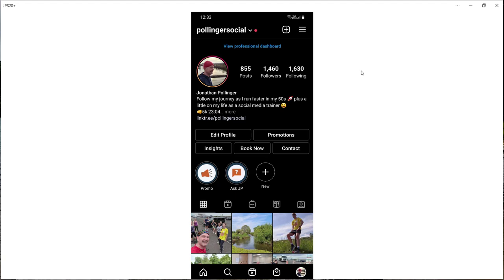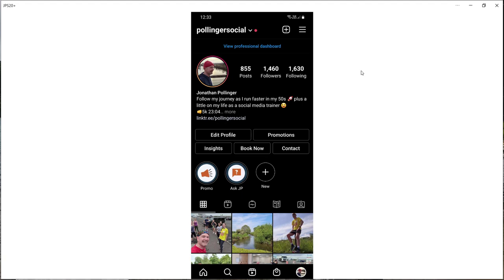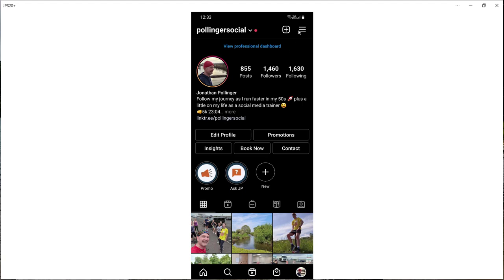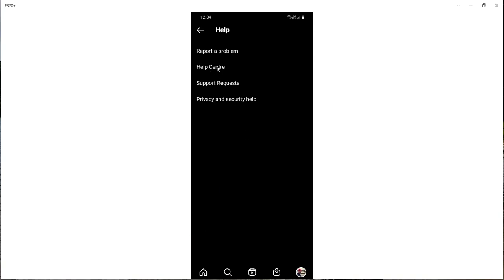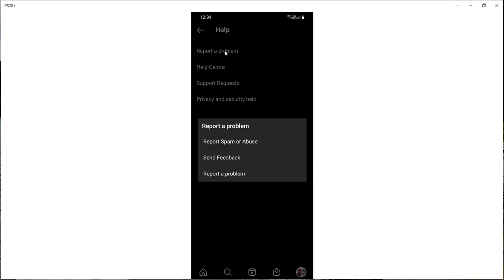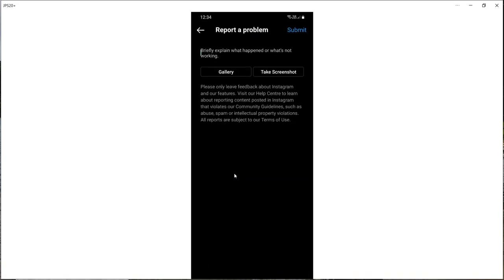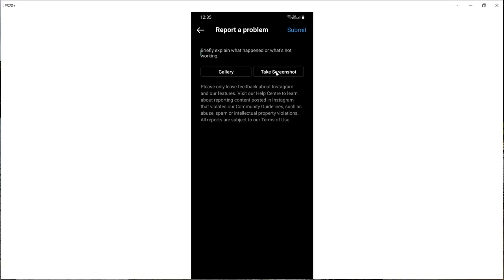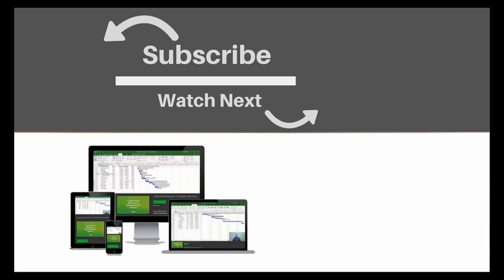How To Report A Problem To Instagram | Quick Skills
In this Instagram quick skills tutorial you will learn how to report and submit a problem to Instagram.
0:00 Reporting a problem to Instagram
0:50 Hamburger Menu
2:14 Adding a screenshot

About The Trainer:
This Instagram tutorial is presented by Jonathan Pollinger. Jonathan Pollinger is NILC's social media trainer and has been showing companies, charities and organisations how to make the most of social networks like LinkedIn, Facebook and Twitter since 2009, before social media was mainstream. Whether it’s increasing sales or improving your customers' experience; social media can help. Jonathan helps organisations achieve their business objectives using proven social media strategies and tactics that work.

Link to our Powerup Your Business With Instagram Course